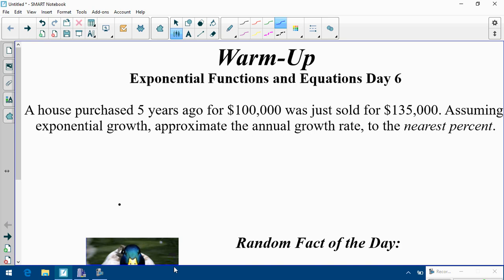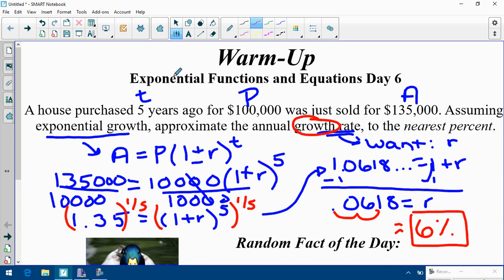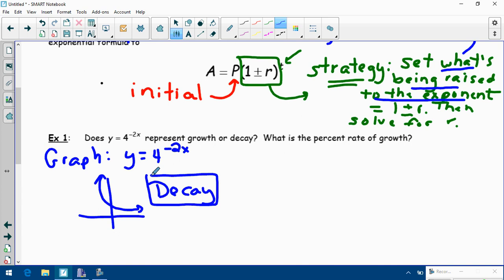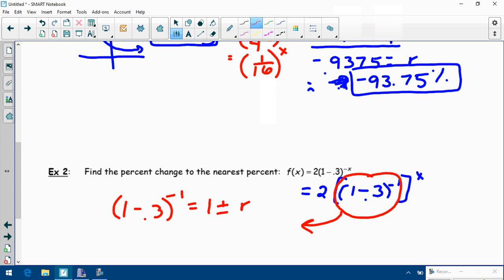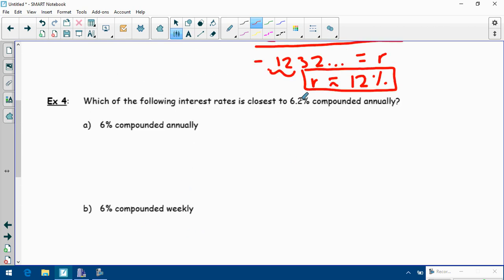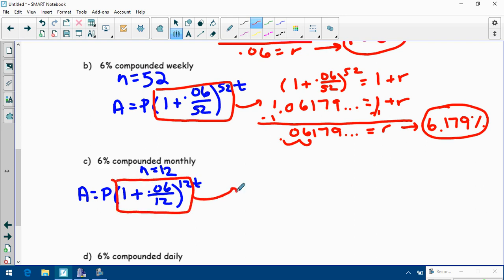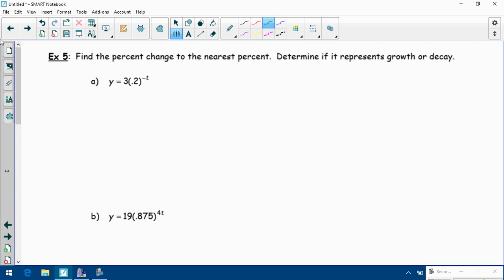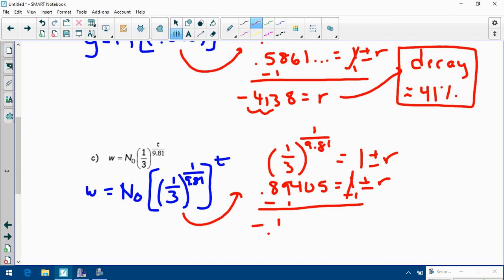A2 Video 11 6 Equivalent Rates